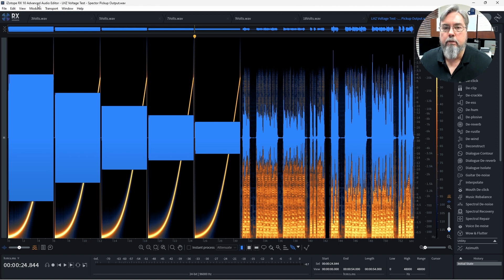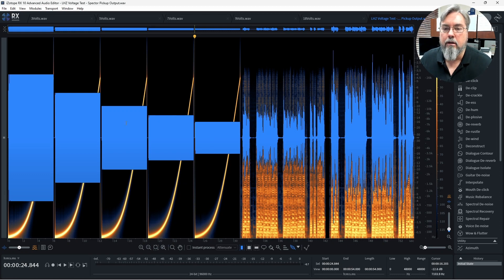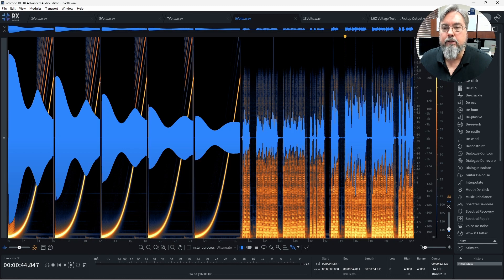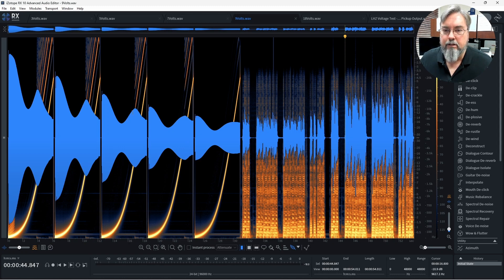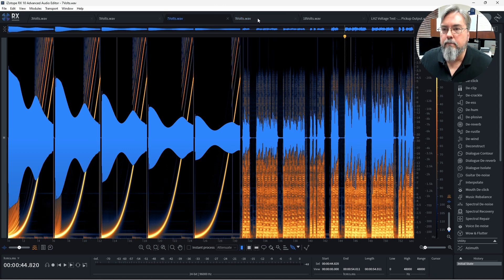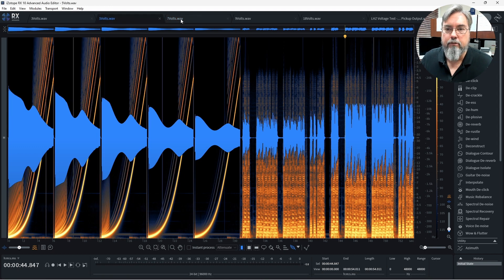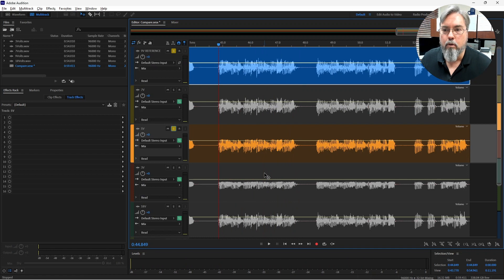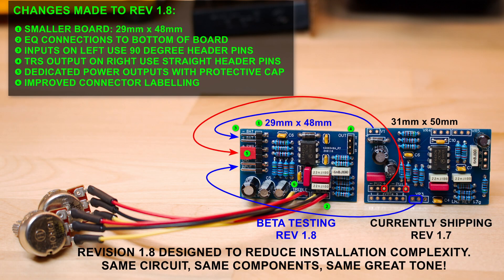Battery Voltage Impact on LHZ Preamp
In this video we answer the question “What happens to my active preamp when my battery dies?” This is a common questions from players buying a bass with active electronics for the first time.

The good news is this: your preamp will NOT just die in mid performance! Instead, failing batteries just slowly fade out over many months so you have plenty of advance notice. A battery can often last a year or more, so just changing them every 6 months will ensure you never have to worry about it.

We’ll take a deep dive into how the LHZ (and any HazLabs type preamp) responds to battery voltage changes, listen to how the output changes, and discover how the preamp circuit EQ response actually changes with changes in amplitude.

CHAPTERS
00:00 Intro
00:46 Tools and test tones
01:57 9 Volts: Normal battery baseline
03:33 7 Volts analysis
04:15 7 Volts: Subtractive test
05:00 5 Volts analysis
05:45 5 Volts: Subtractive test
06:17 3 Volts analysis
07:24 9 Volts vs 18 Volts
08:54 18 Volts: Subtractive test
09:35 How you play impacts result
10:15 Change batteries every 6 months
10:44 LHZ preamps: new design and HAZard Lamps pedal